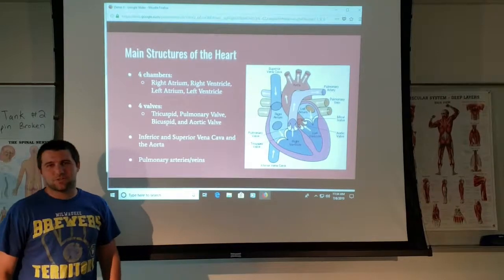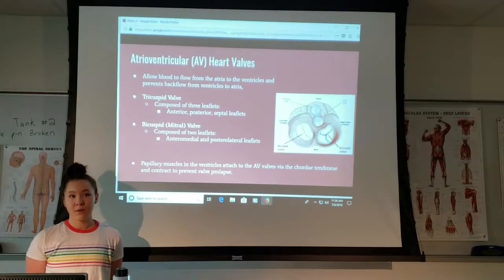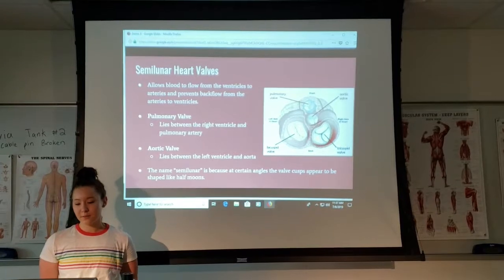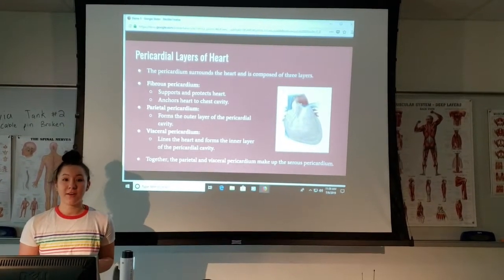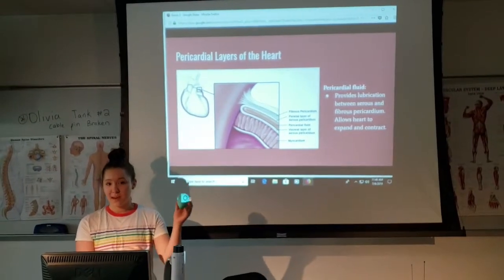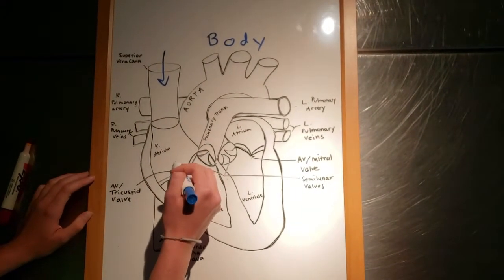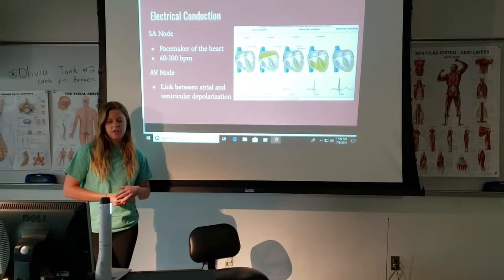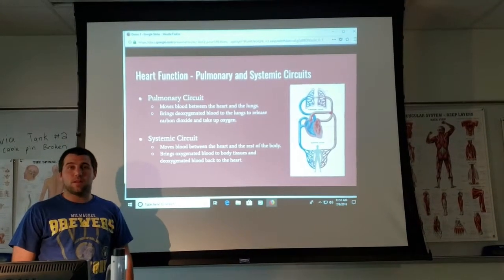HeartStructureFunction_Miller_Caron_Glunn_Witt